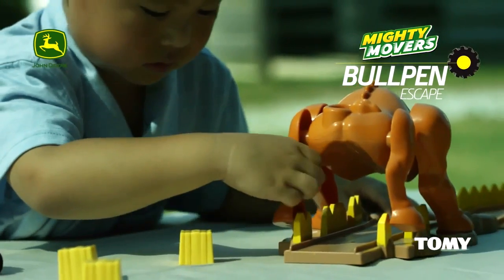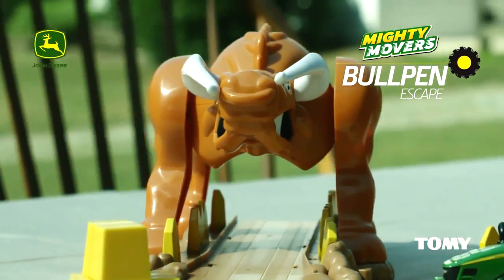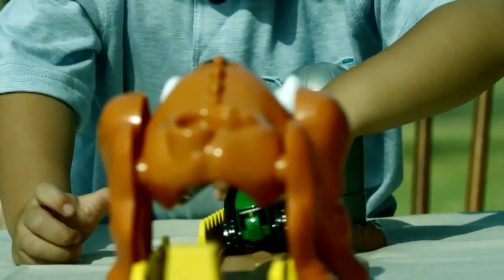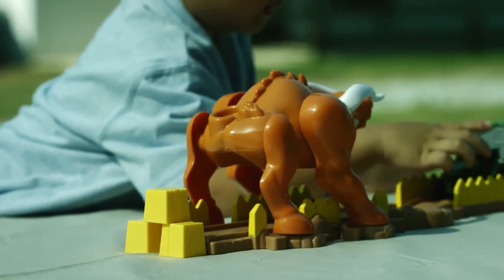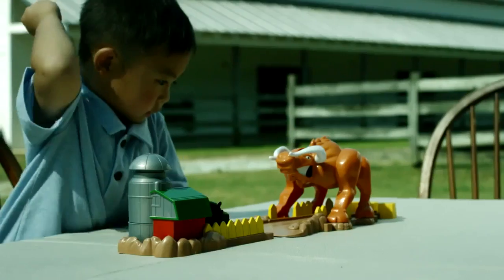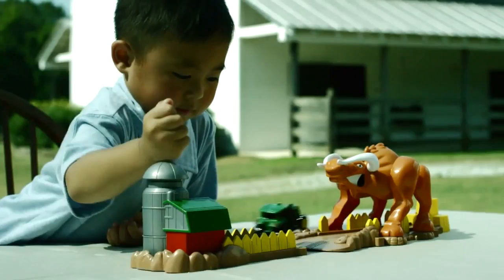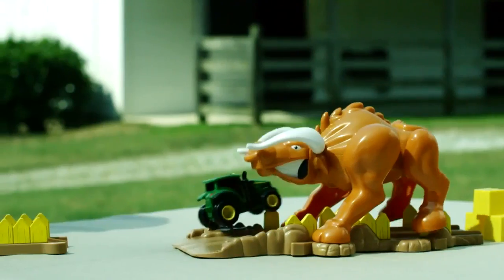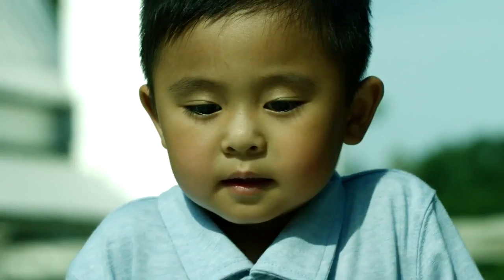Toyworld AU - John Deere Mighty Movers Bullpen Escape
The John Deere Mighty Movers Bullpen Escape asks...are you fast enough to escape the bull?

Launch your Mighty Movers tractor, try to escape the bull, and crash through the hay bales! Includes launcher, bull, tractor, and square bales.